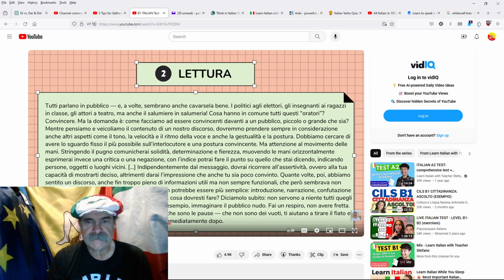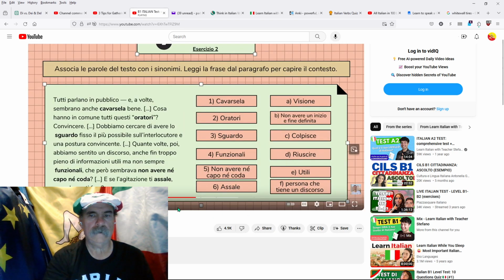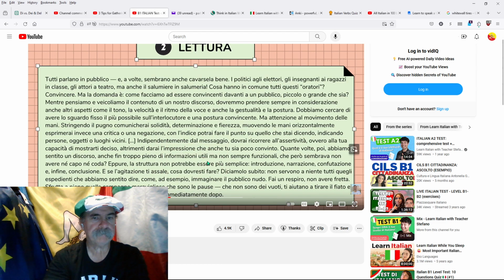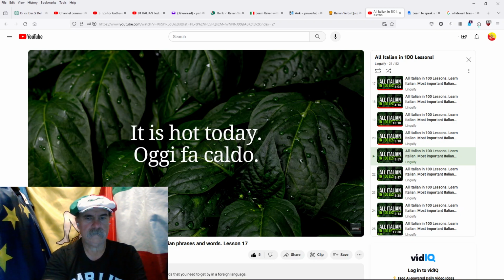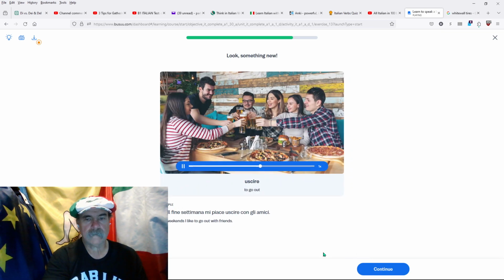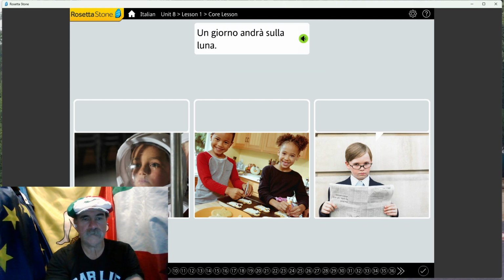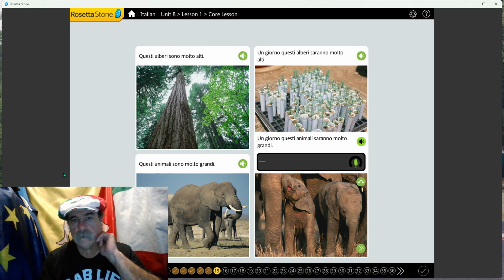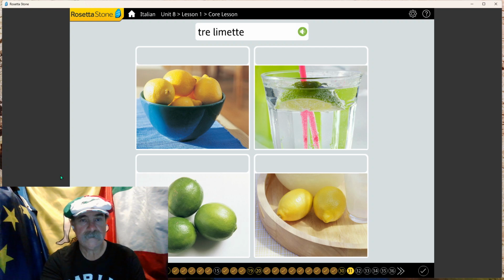My Quest to Learn Italian: Day 60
🇮🇹 Learn Italian Daily Adventures! 🌟

Ciao amici! Welcome to my daily journey of mastering the beautiful Italian language! 🇮🇹 Join me every day as I dive into the world of Italian with the Foreign Service Institute courses, Rosetta Stone, and more. Whether you're a language enthusiast, a fellow learner, or just curious about the process, you're in the right place!

🚀 Today's Adventure:  RS Level 2, Unit 8, Lesson 1
📚 Learning Resources:

The above link will actually give you access to all language manuals.  They include a complete transcript, but no pictures or other visual cues.

🎥 Livestream Highlights:
[Summarize the key moments or challenges faced during today's session.]

🗓️ Daily Progress Tracker:
These first few streams are going to be tests of the process.  I'm going to use the time to go through the 4 introductory sections in the FSi course.

🔗 Useful Links:

    [Link to tomorrow's livestream announcement]

📌 Future Plans:
As we progress, I'll be expanding into watching Italian news and other exciting content on YouTube. Your suggestions and tips are always welcome!

Grazie mille for being a part of this incredible journey! 🌍 Let's unlock the beauty of Italian together! 💬🇮🇹